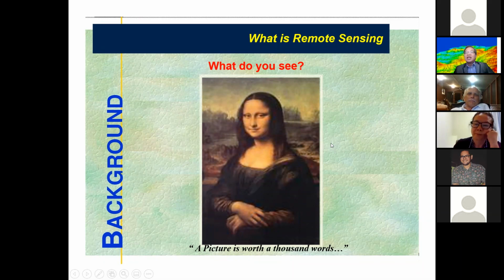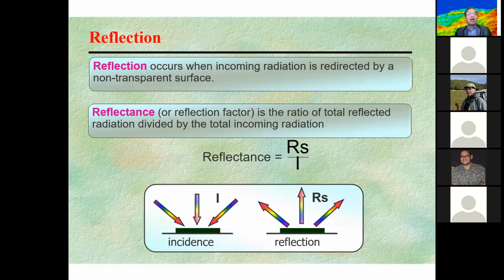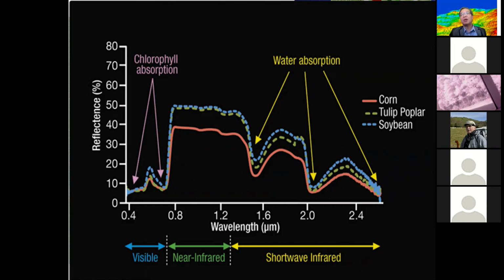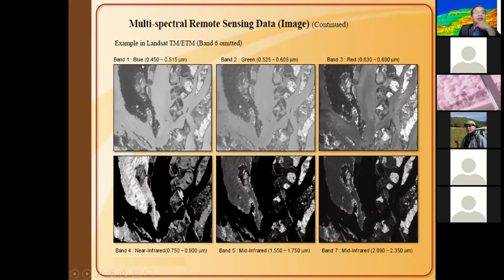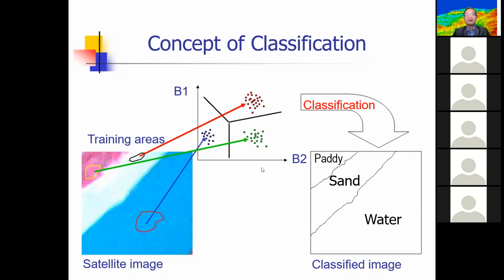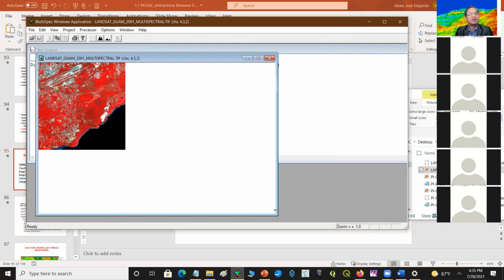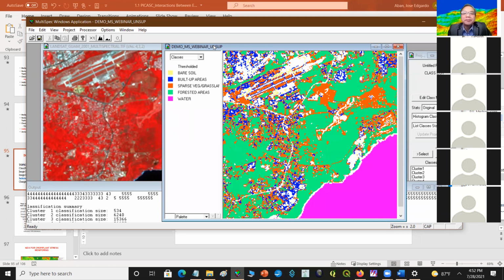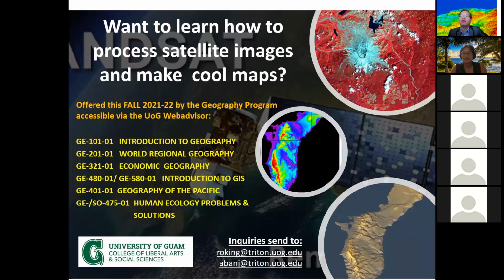PI-CASC WEBINAR SERIES: DR. JOSE EDGARDO ABAN LECTURE ON MULTI SPECTRAL REMOTE SENSING, 28-JUL-2021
Dr. Aban discusses the very basic principles of multi-spectral remote sensing  and how the technology can be used in  and applied to various fields such as but not limited to agriculture, forestry, urban planning, etc. The webinar was capped with the hands-on use of Multispec, a free and open-source remote sensing image processing software, coupled with the manipulation of a real Landsat image of Guam.